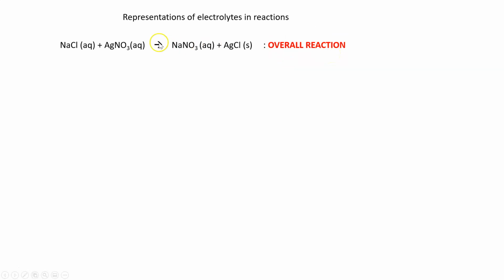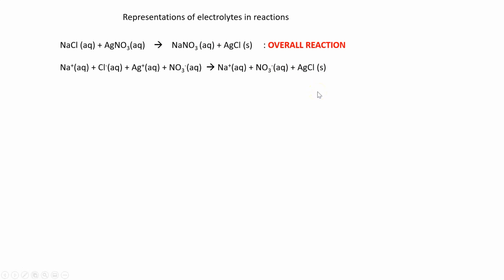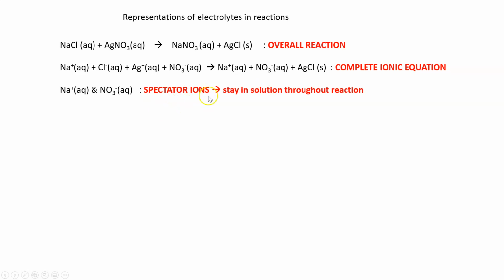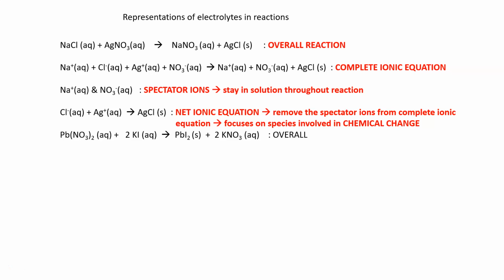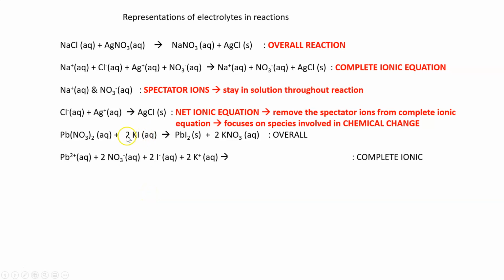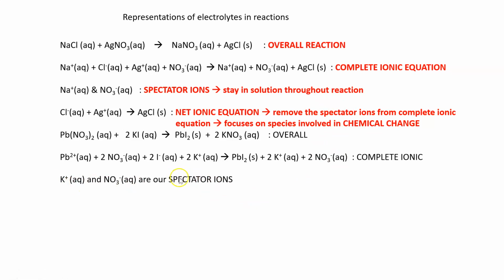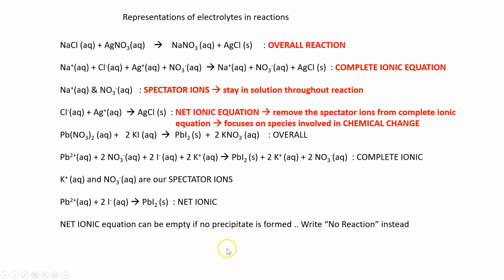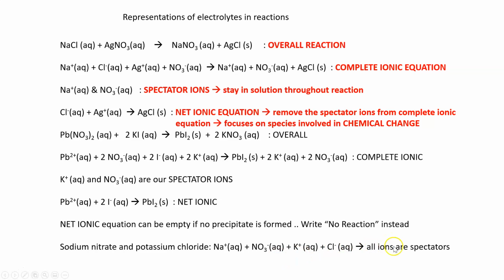complete and net ionic equations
Explanation of complete and net ionic equations, as pertains to precipitation reactions, and examples of how to use them.